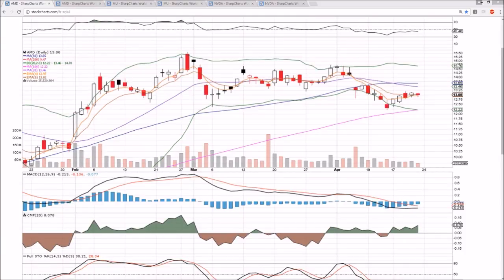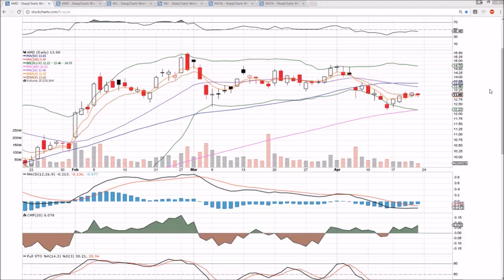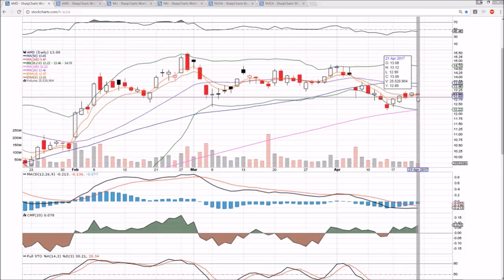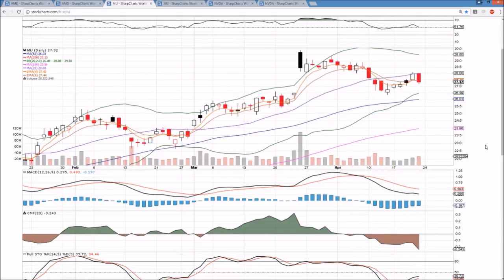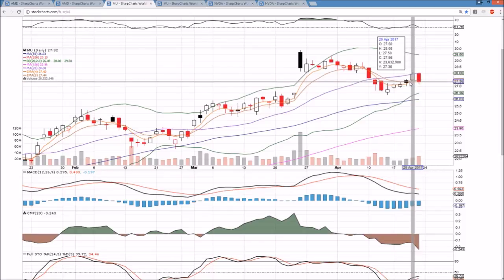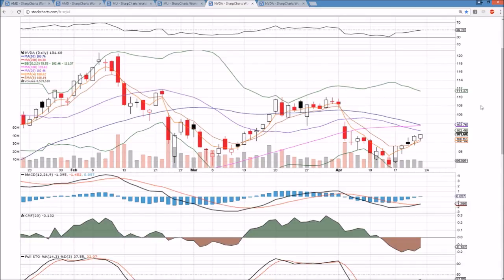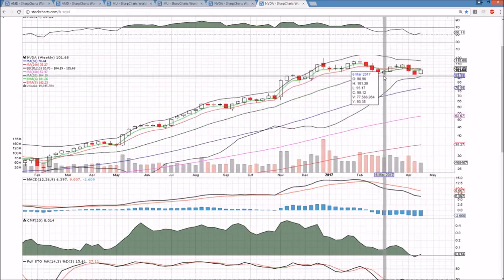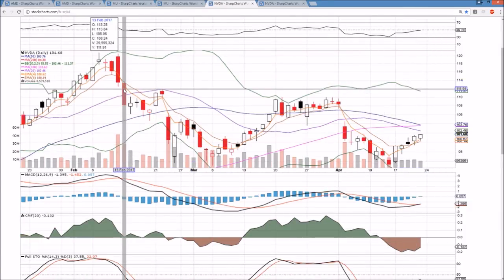AMD MU NVDA Technical Analysis Chart 4/21/2017 by ChartGuys.com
AMD MU NVDA  Technical Analysis Chart for 4/21/2017